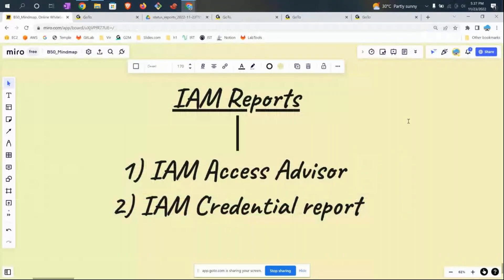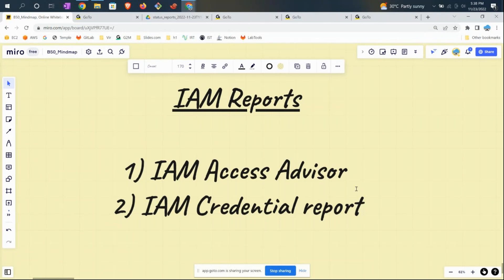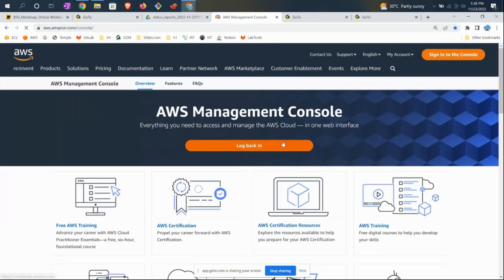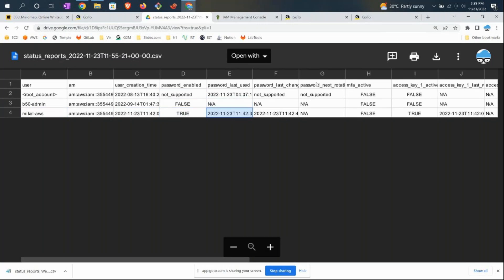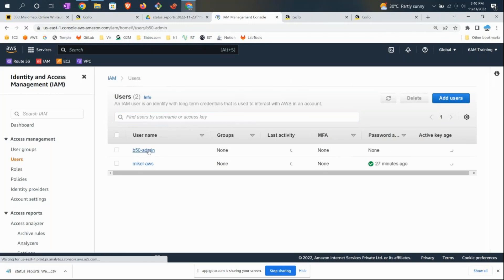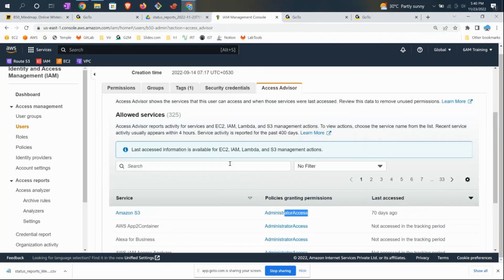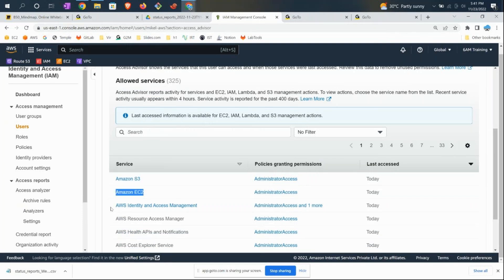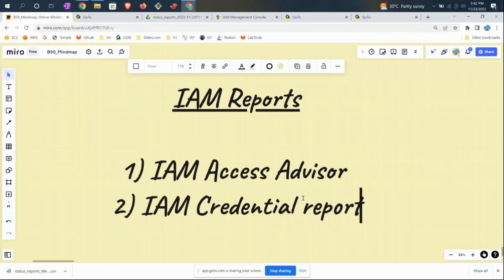AWS IAM Reports | Access Advisor | Credential Reports | AWS Cloud